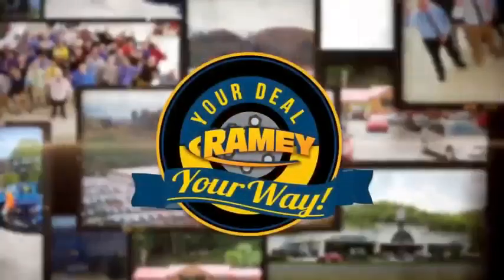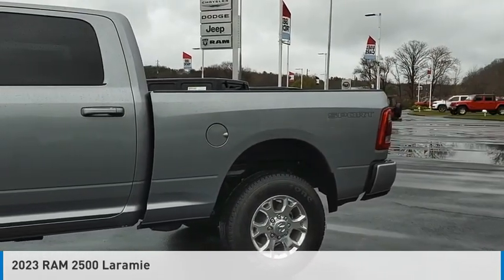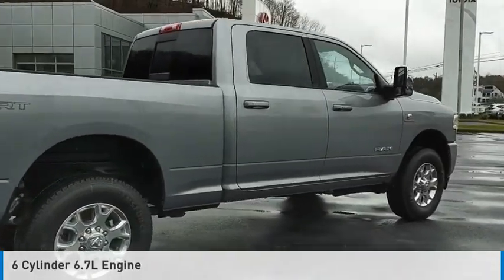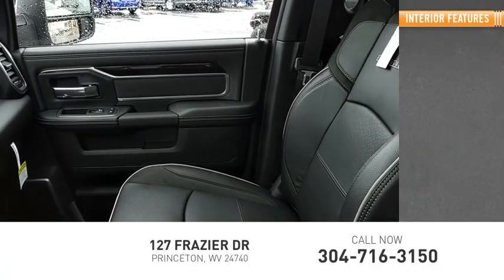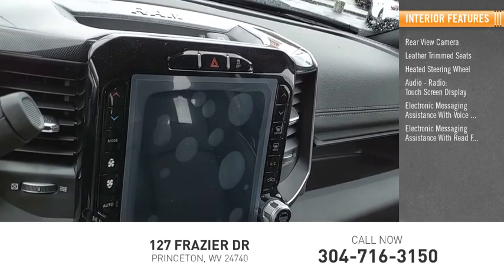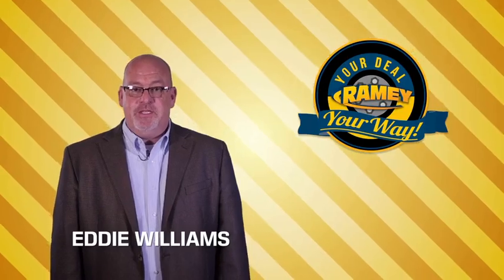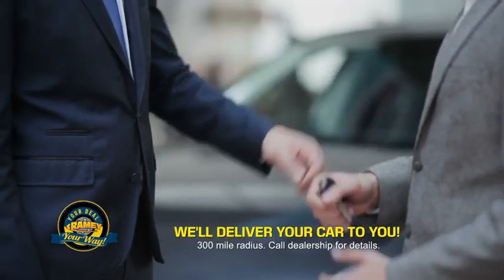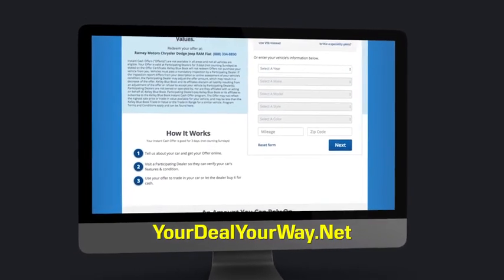2023 RAM 2500 Princeton WV 2-23515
2023 RAM 2500 Laramie

Ramey Motors
127 Frazier Dr

2023 Ram 2500 Laramie 6-Speed Automatic Cummins 6.7L I6 Turbodiesel EXCLUSIVELY AT RAMEY CHRYSLER DODGE RAM JEEP FIAT LOT!!!